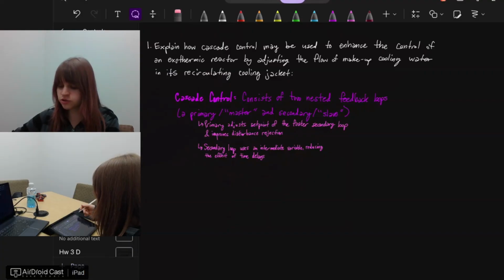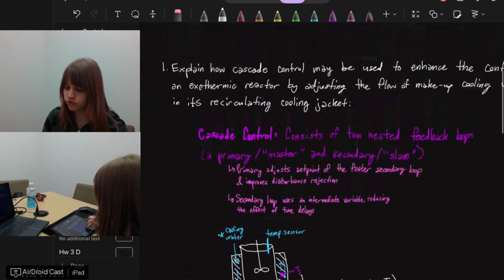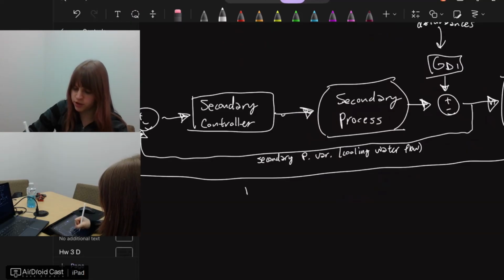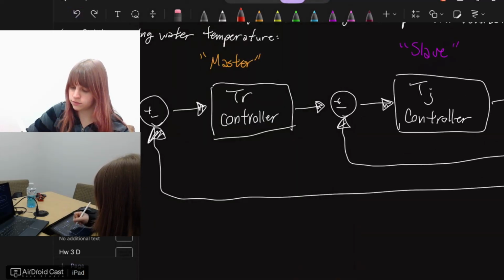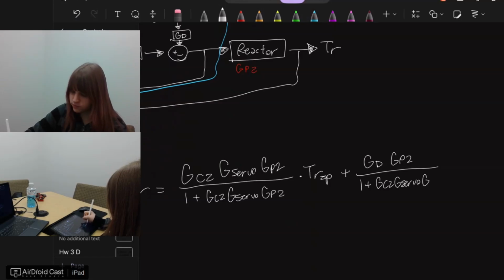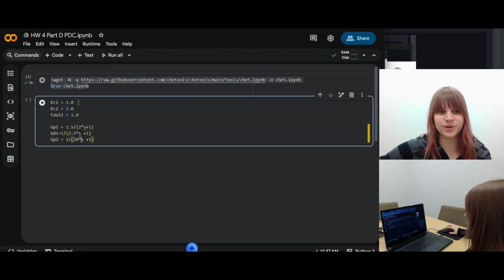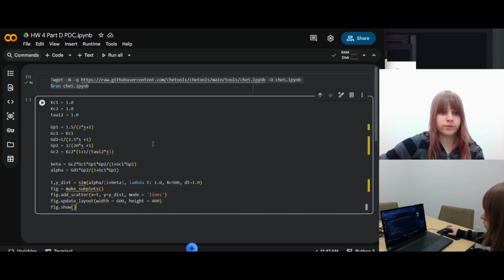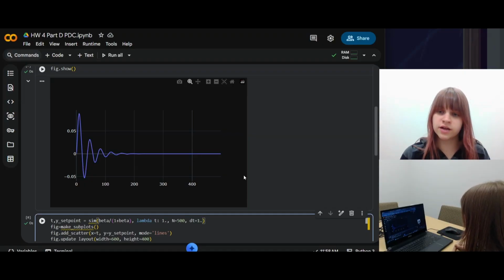HW 4 Part D Process Dynamics and Controls: Cascade Control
Part D

1.  Explain how cascade control may be used to enhance the control of an exothermic reactor by adjusting the flow of make-up cooling water in the recirculating cooling jacket.

2.  Blow the block diagram for Part D1 and derive transfer functions relating the reactor temperature to changes in setpoint and disturbance in the inlet cooling water temperature.

3.  Simulate the unit step disturbance rejection and set point servo control for the following cascade-control system.  Inner control loop process Gp1 = 1.5/(2s+1), proportional only control Kc1=1, disturbance transfer function Gd1=1/(2.5s +1), outer process transfer function 1/(20s +1), outer PI controller Kc2=1 with reset time of 1.